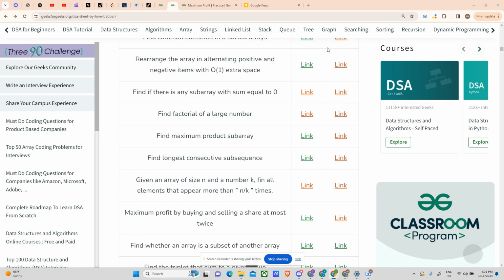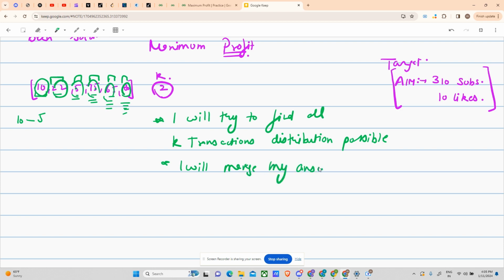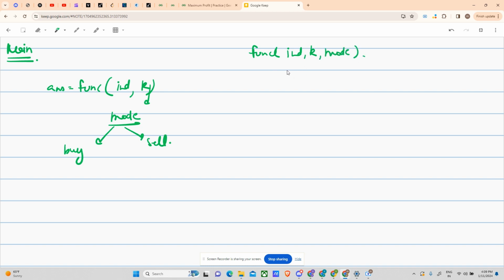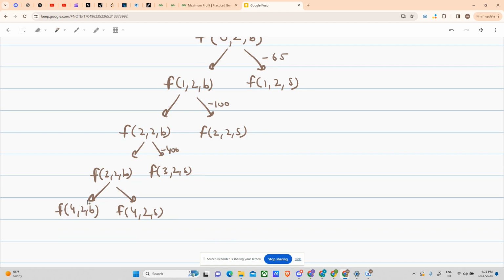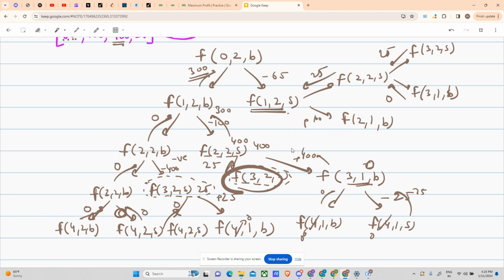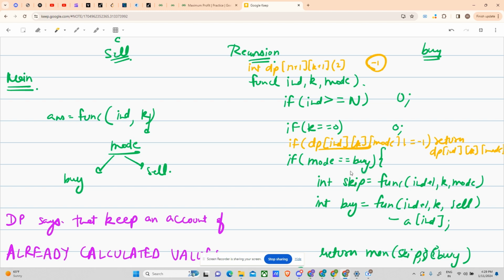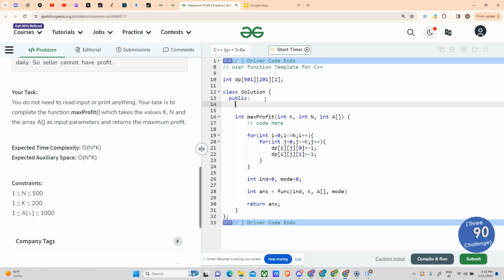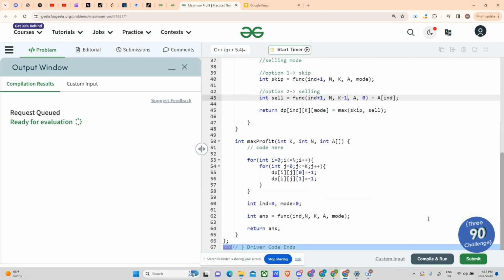Love Babar DSA sheet | Maximum Profit | Brute Force | Optimized | Intuition Explained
🚀 Data Structures and Algorithms Mastery | Solving 'Maximum Profit'

In this power-packed video, I delve into the world of competitive programming, unraveling the solution to the challenging problem 'Maximum Profit' I walk you through the problem statement, providing an insightful code implementation in C++.

🔍 Key Highlights:

✨ In-depth explanation of the problem
🖥️ C++ solution walkthrough
📂 GitHub repository for the complete code

🚀 Dive into the realm of coding excellence and enhance your problem-solving skills! 🚀